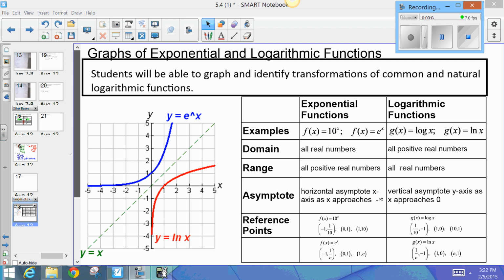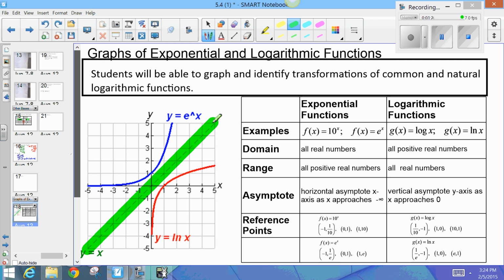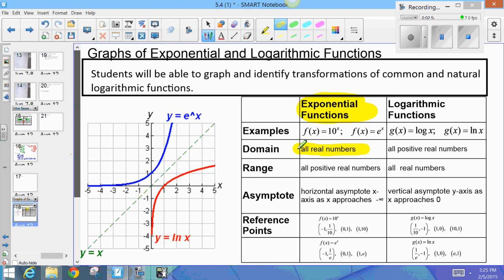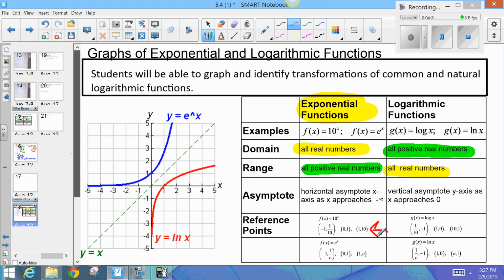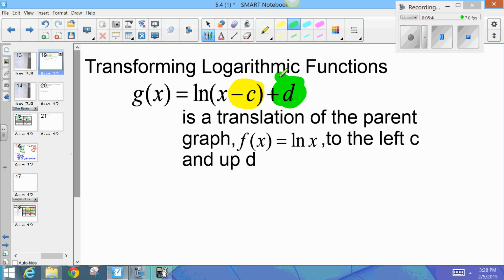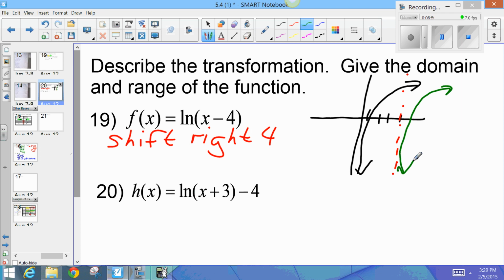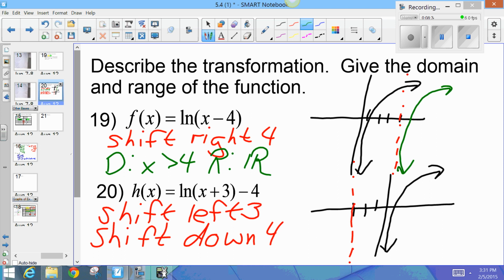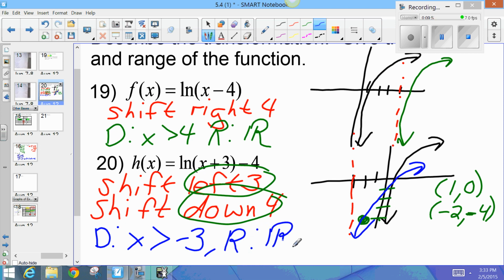precalc 5.4 graphs of exponential and logarithmic functions